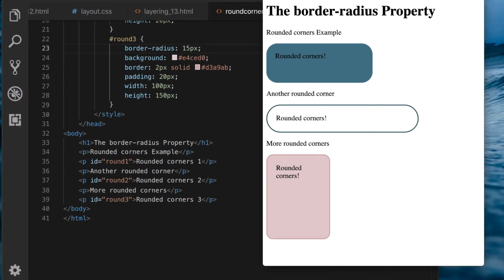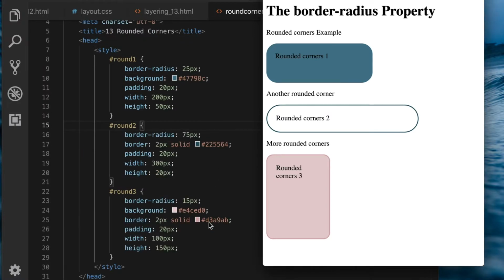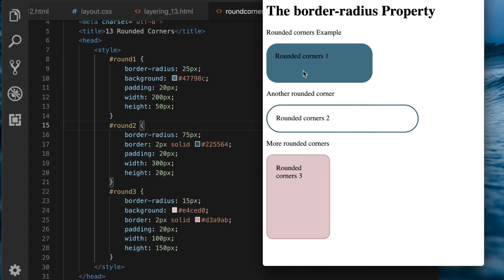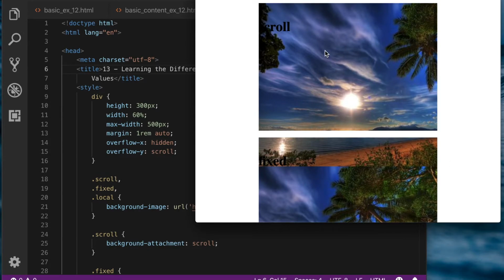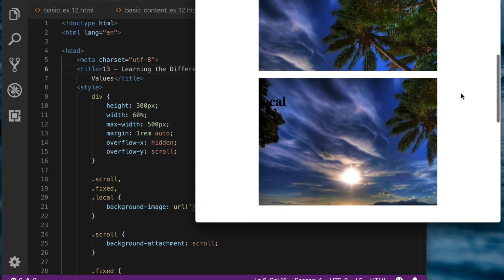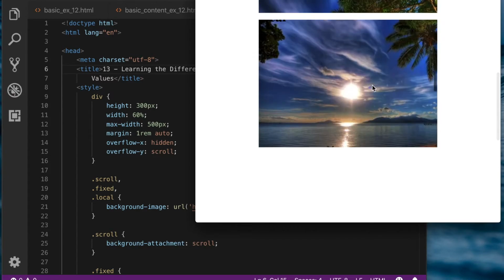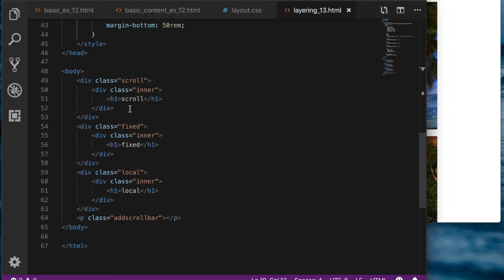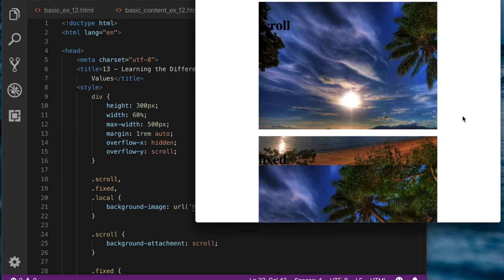CSS | Taking Control of Backgrounds and Borders - Intro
Taking Control of Backgrounds and Borders

CSS